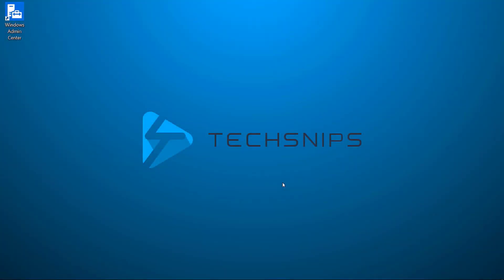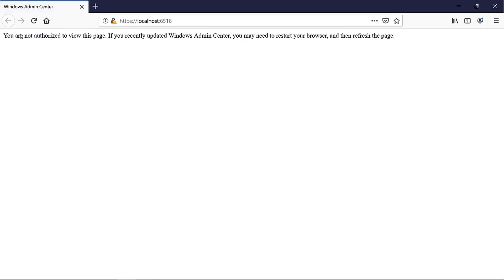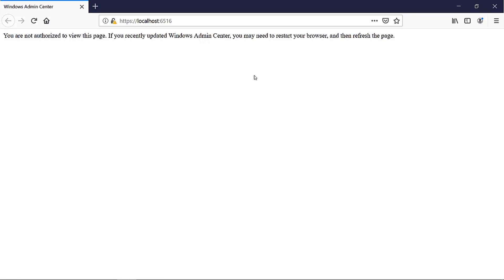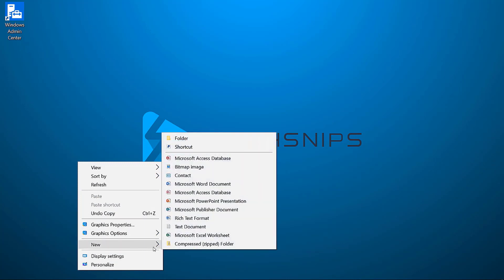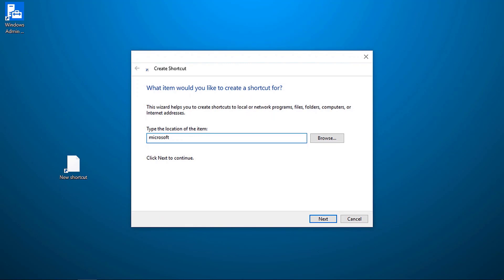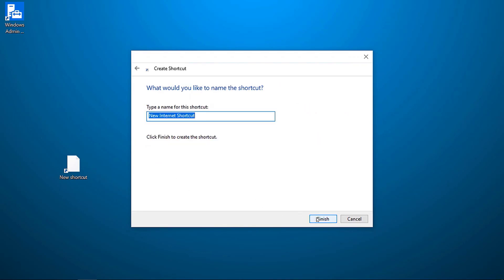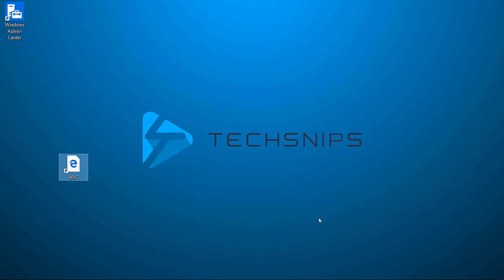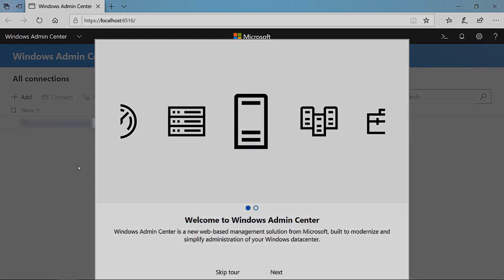How to create a shortcut for WAC on Windows 10 when Edge is not your default browser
Windows Admin Center is a great new tool, but it doesn't work with Internet Explorer, Firefox, Opera, or most other browsers.  It works with Edge and in some cases with Chrome,  If your default browser is set to anything else, though, when you run it you'll get an error in your browser window.  Why?  Because even though it won't work, it will still open in your default.

In this snip I'll show you how to create a shortcut (on your Desktop or wherever else you want it) that will open WAC in Edge every time.

Prerequisites include:
Windows Admin Center